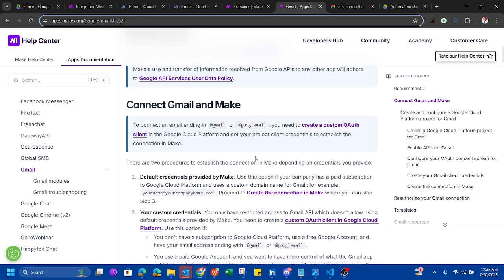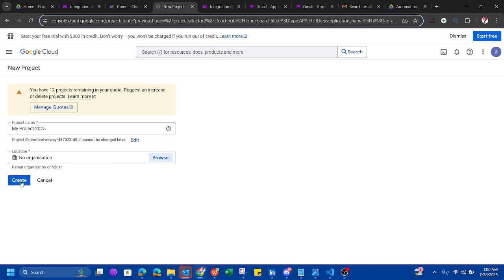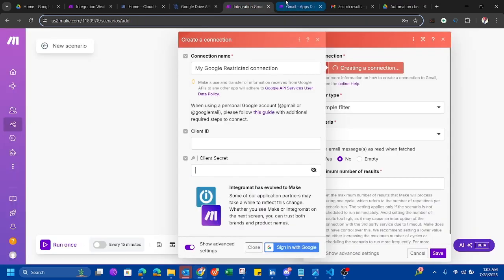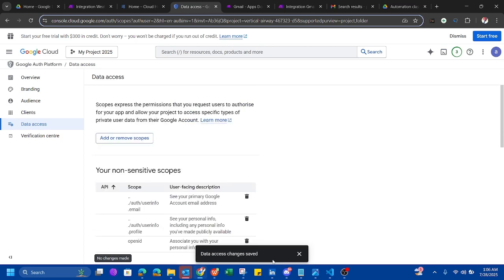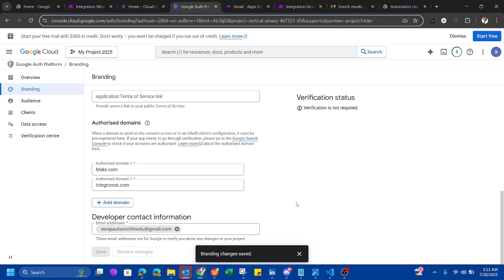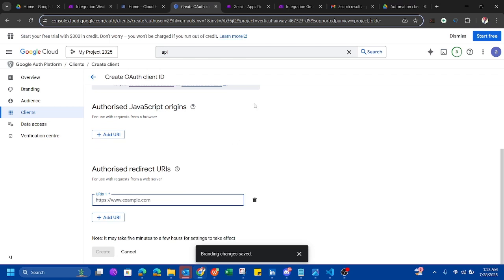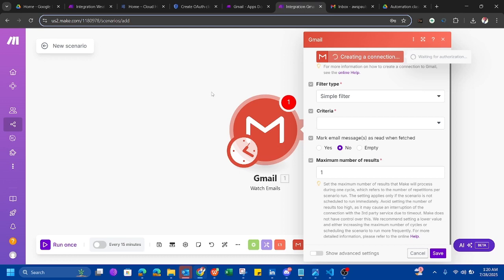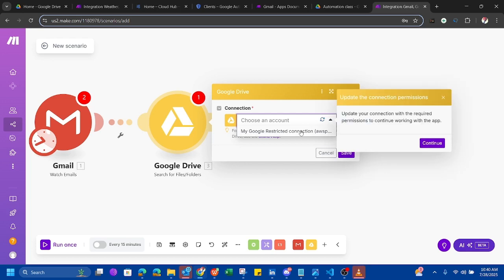How to Connect Gmail and Google Drive to Make via OAuth | Resolve Error 400: redirect_uri_mismatch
This video explains how you can connect Gmail and Google Drive in make.com via Google Console.